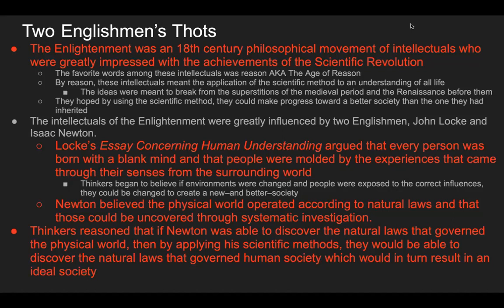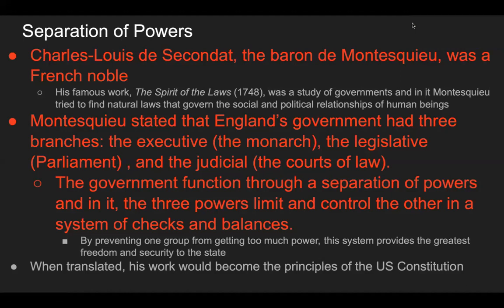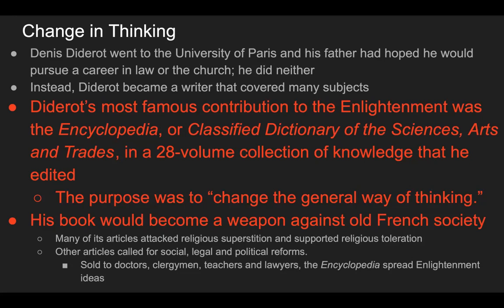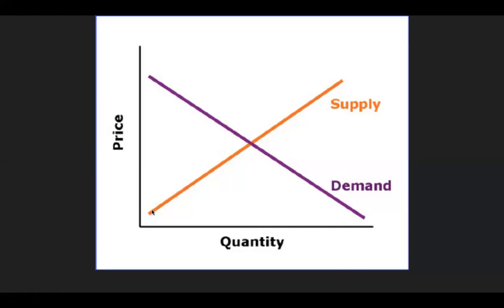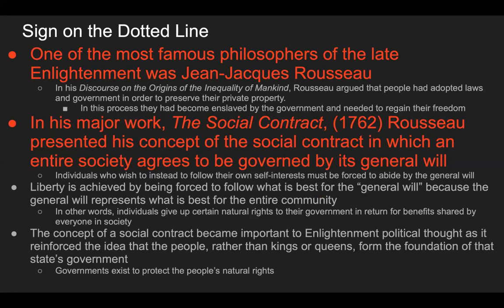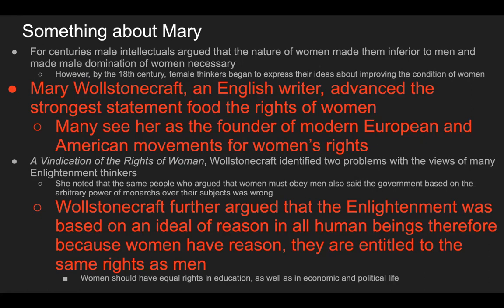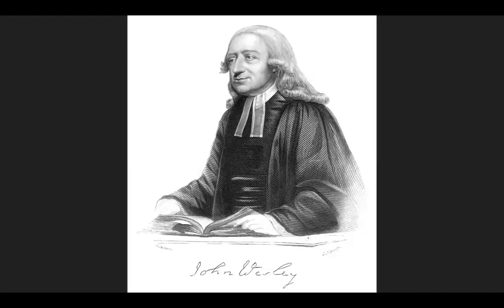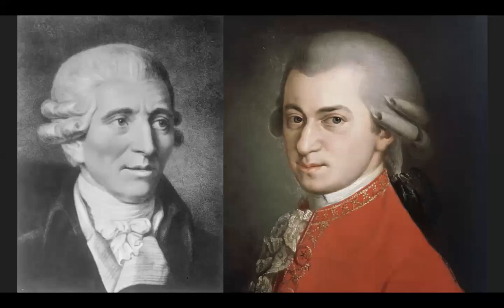AGE OF REASON | World History | THE IDEAS OF THE ENLIGHTENMENT | C3L2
Today's lecture details the importance in the change of thinking in World History, aka the Enlightenment! Hope you enjoy!